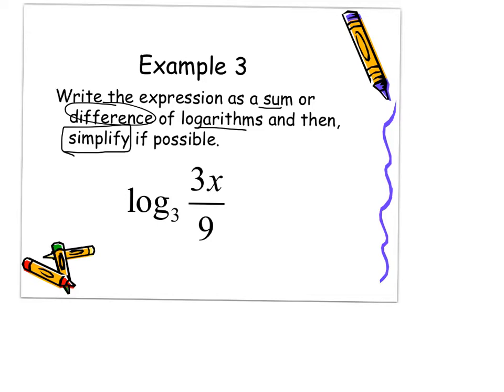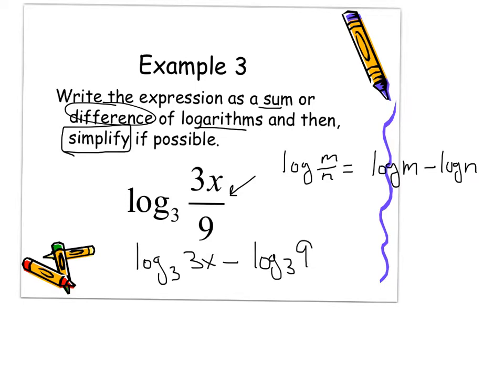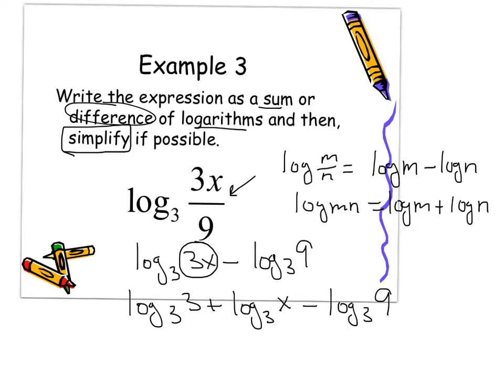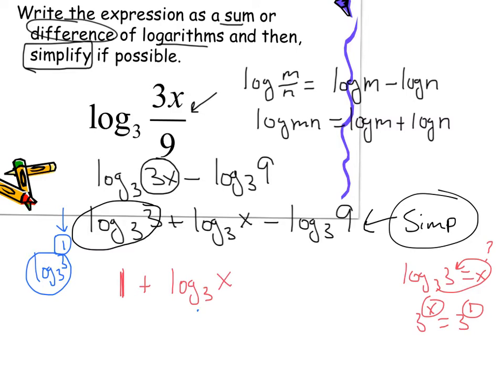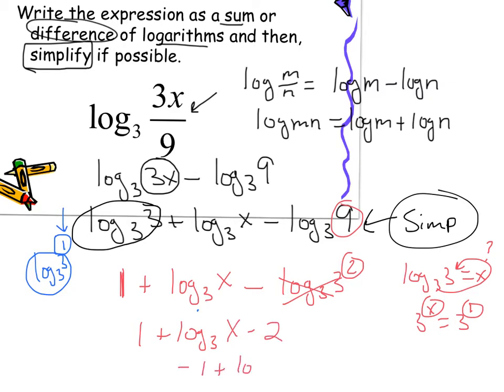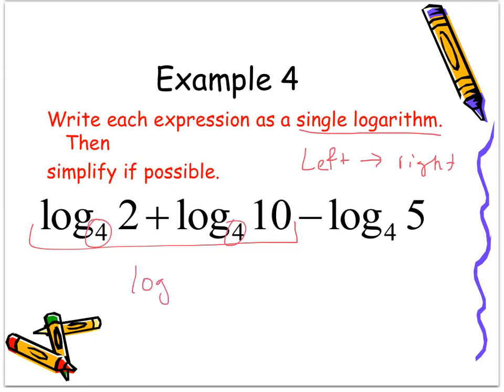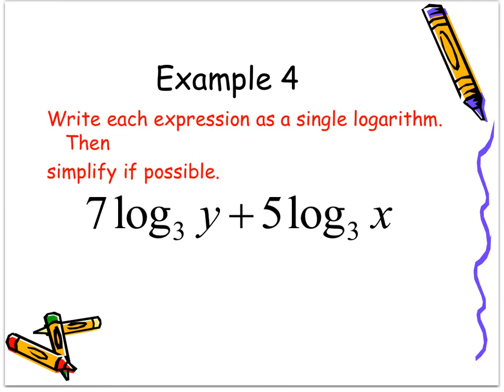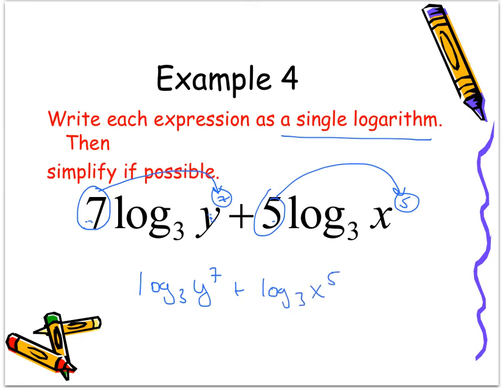6 4 examples of properties of logs simplify and evaluate 3 examples